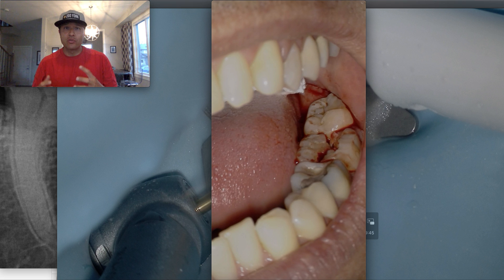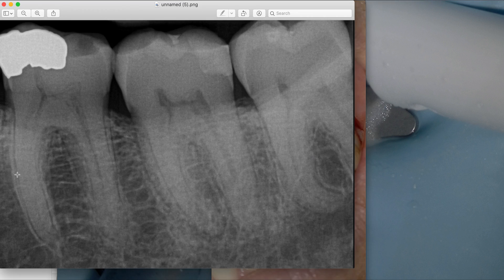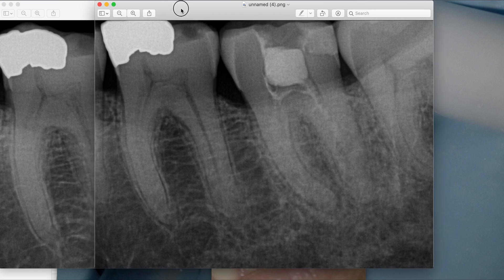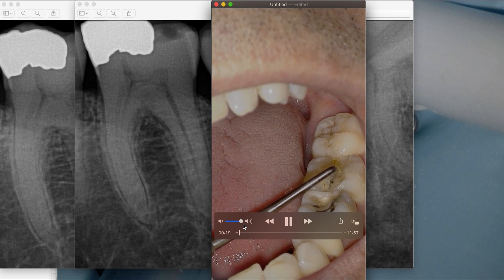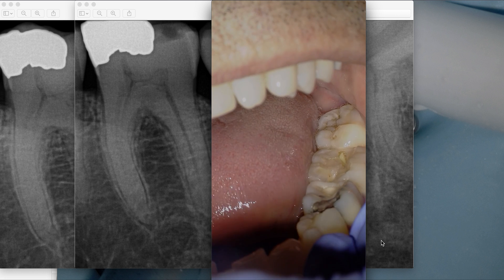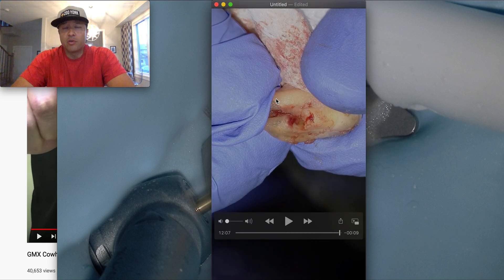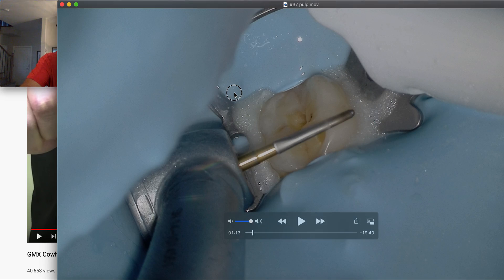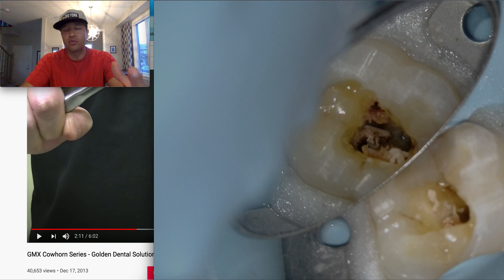Atraumatic Tooth Extraction - Cowhorn Forceps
Atraumatic Extraction - How to Use Cowhorn Forceps
It's COVID-19 time and my colleague showed me this video and my life was changed again.